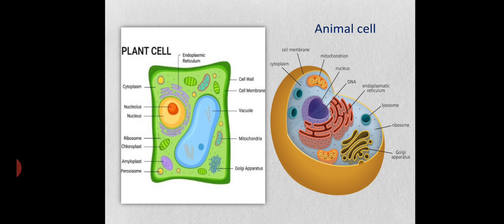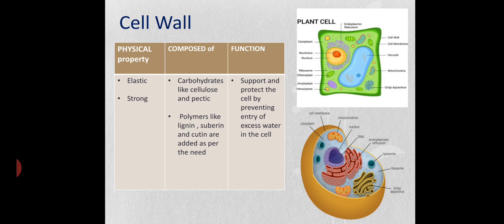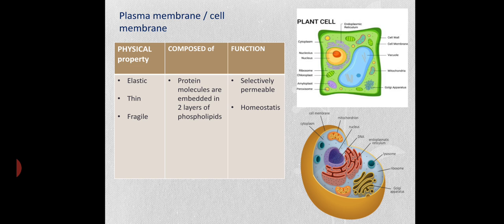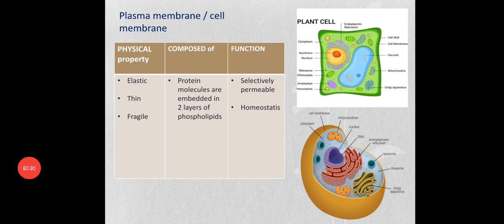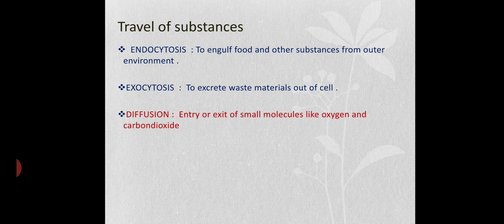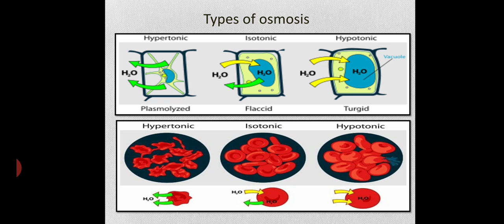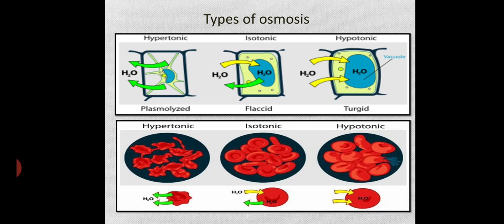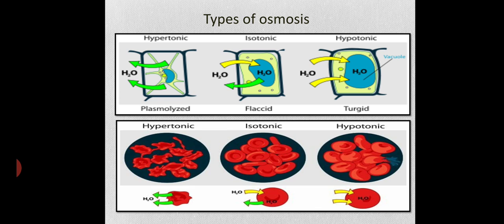Cell and cell organelles✓chap 10✓ standard 8th✓ SSC BOARD